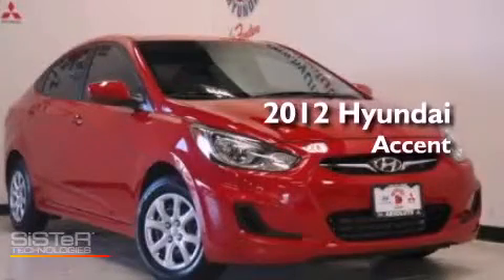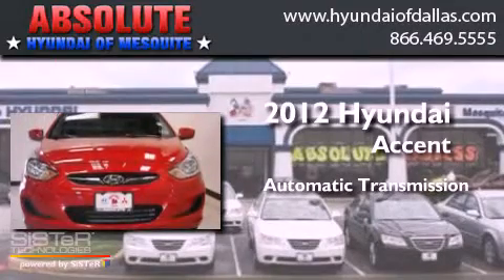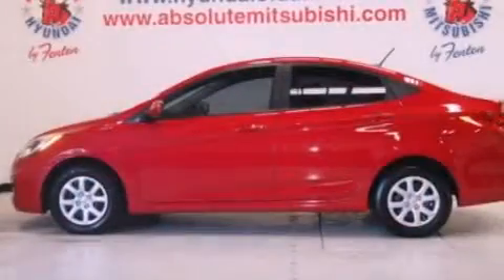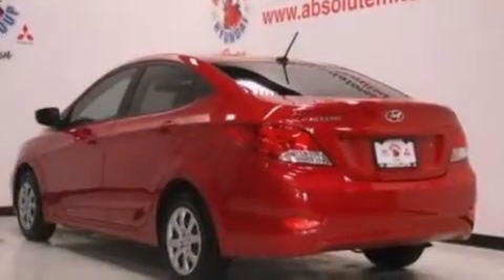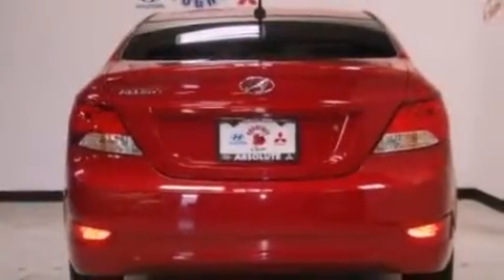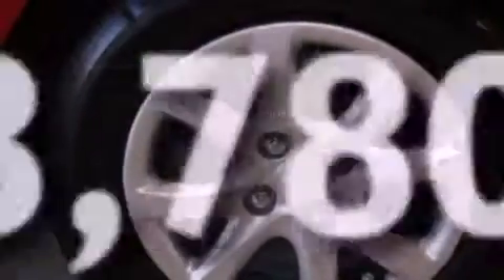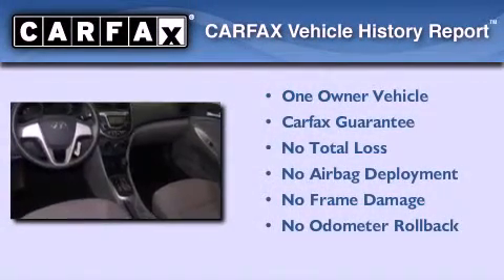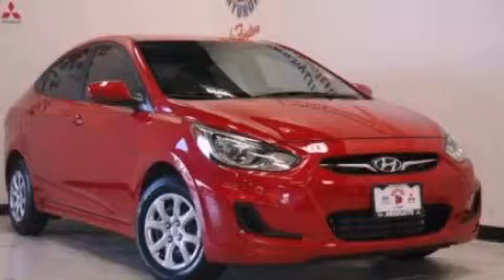2012 Hyundai Accent Mesquite TX Rockwall TX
Year : 2012
 Make : Hyundai
 Model : Accent
 Engine : 1.6L I4
 Trans . : Automatic
 Exterior : Gray
 Miles : 3,780
 Interior : Gray
 Stock : CU259365